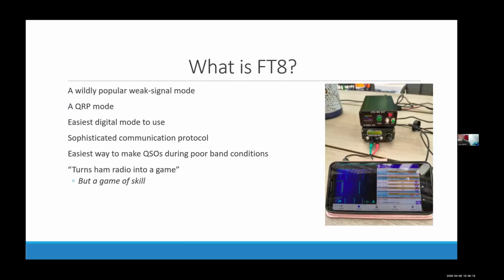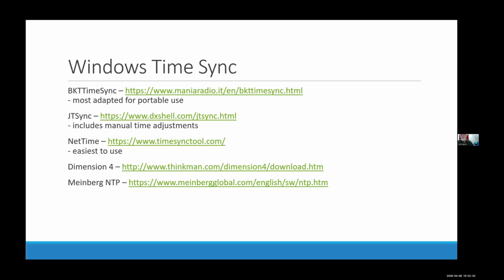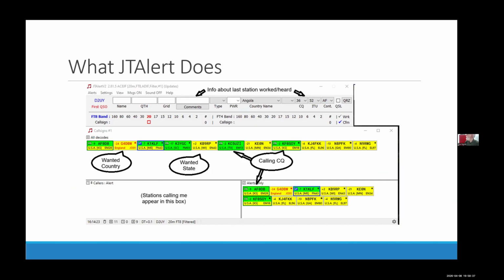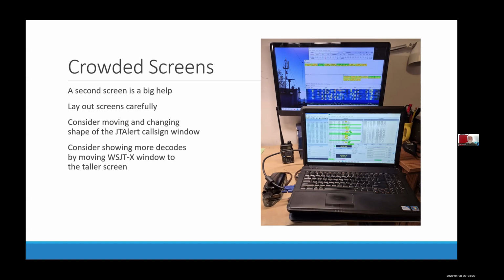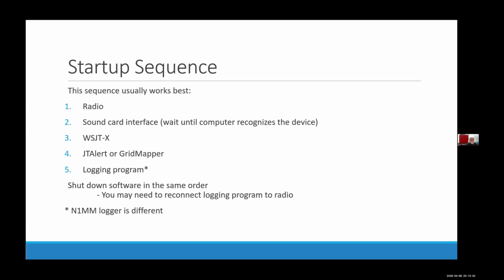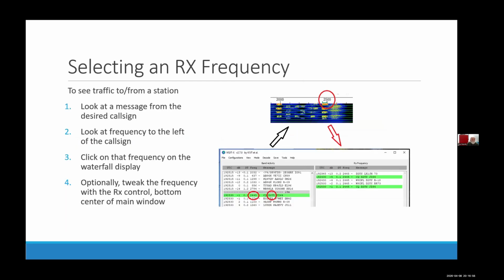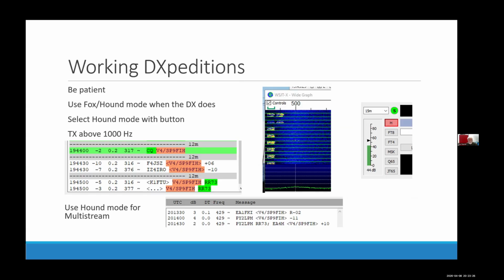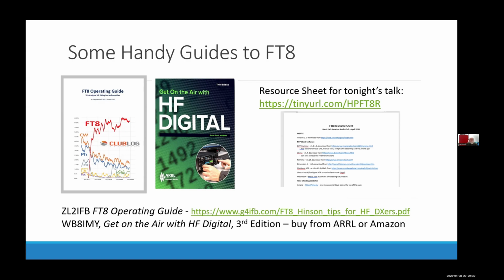AC8JF presentation 2026 04 08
Hazel Park Amateur Radio Club video.
Wes Plouff (AC8JF) presents a special presentation on FT-8 digital comms